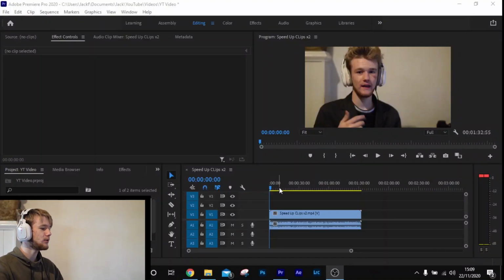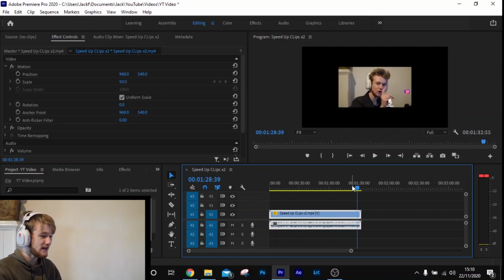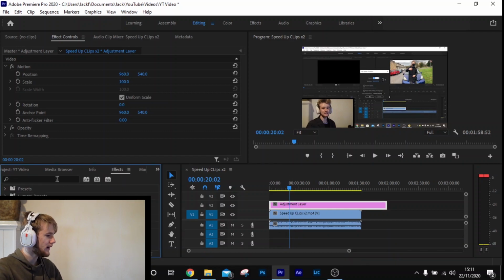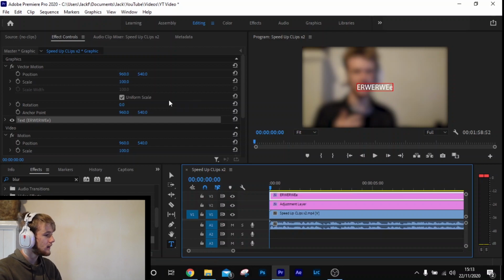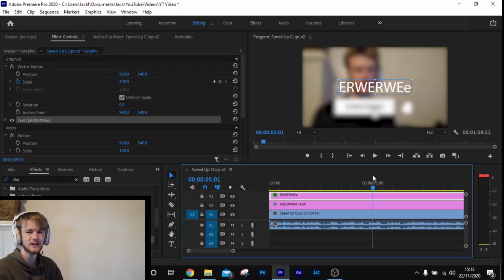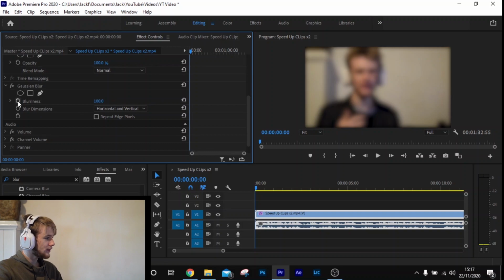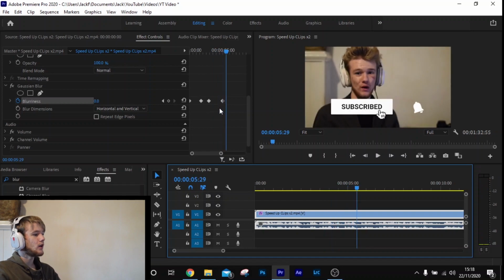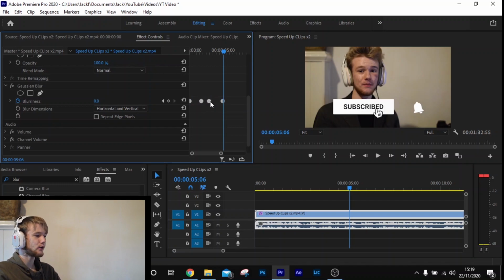How to Use Keyframes in Adobe Premiere Pro! | For Beginners! | Tutorial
🎬Learn How To Use Adjustment Layers In Adobe Premiere Pro | TUTORIAL | JackFernleyMedia🎬

In this tutorial, I show and introduce you to the basics and some advanced techniques to using and working with keyframes in Adobe Premiere pro.
If you have always wanted to animate a certain thing within premiere pro, keyframes are the way forward.

🕐Timestamps:🕕
0:00 - What's An Adjustment Layer And What's It Used For?
0:21 - Basic - How To Use Keyframes
1:03 - Editing A Clip With Keyframes
1:36 - Editing Effects With Keyframes
2:47 - Editing Text With Keyframes
4:03 - Advanced Keyframes
5:36 - Quick Tips
6:10 - Outro

📷Camera:
Nikon DSLR D3300
50 mm Fixed Lens
35mm Fixed Lens
18 - 55mm Lens
10 - 24mm Lens
18 - 200mm Lens